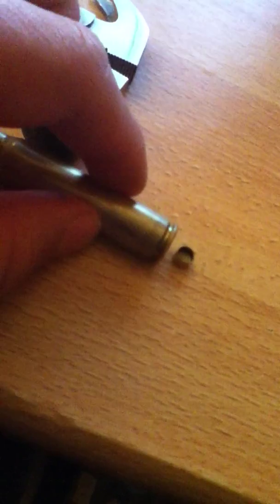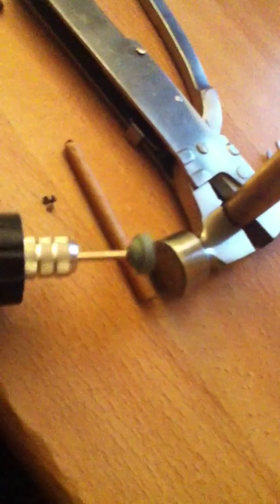homemade m40a3 part 2.1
my update :)